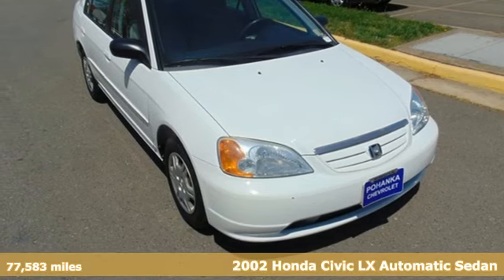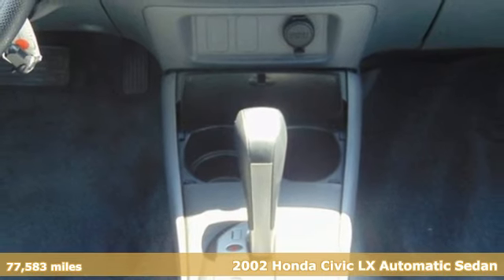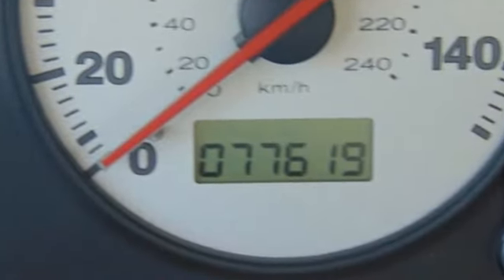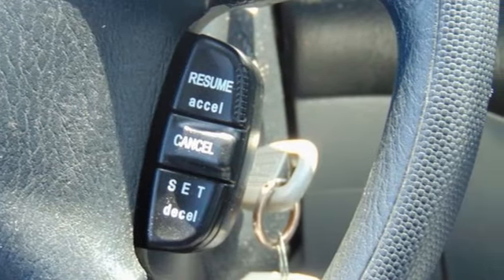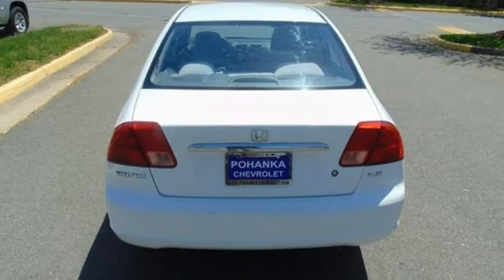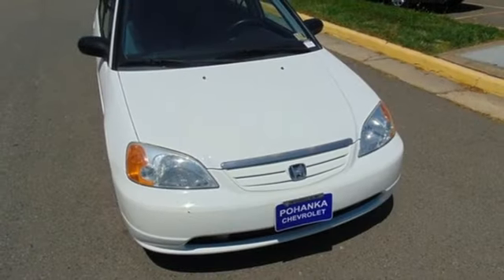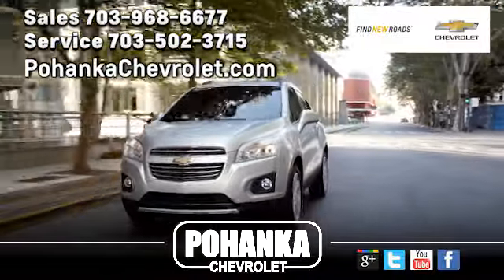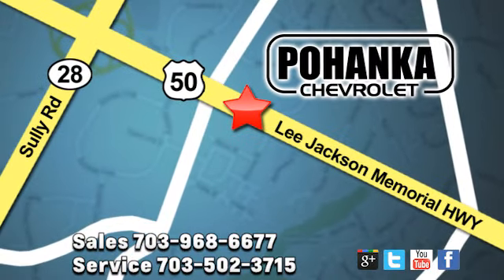Used 2002 Honda Civic Chantilly VA Washington-DC, MD CJC447695A - SOLD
Year: 2002
Make: Honda
Model: Civic
Trim: LX
Engine: 1.7L I4 SMPI SOHC
Transmission: 4-Speed Automatic with Overdrive
Color: White
Interior: Gray
Mileage: 77583
Stock #: CJC447695A
VIN: 1HGES16542L046457
Clean CARFAX. White 2002 Honda Civic LX FWD 4-Speed Automatic with Overdrive 1.7L I4 SMPI SOHCbrbrLocated right next to Dulles International Airport on Route 50 in Chantilly, Fairfax VA. Recent Arrival! Odometer is 62059 miles below market average! 38/30 Highway/City MPG**brbrbrAll prices exclude taxes, title, license, freight, and dealer processing fee of $699.00. Published price subject to change without notice to correct errors or omissions or in the event of inventory fluctuations. All features not on all vehicles. Vehicles shown are for illustration purposes only.

Address:
13915 Lee Jackson Hwy